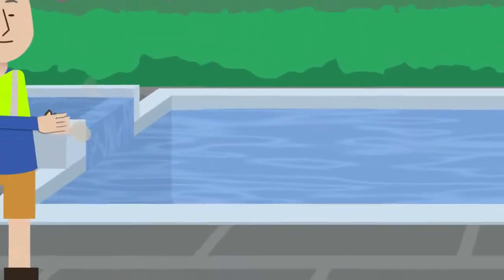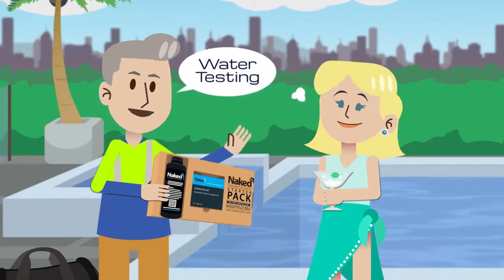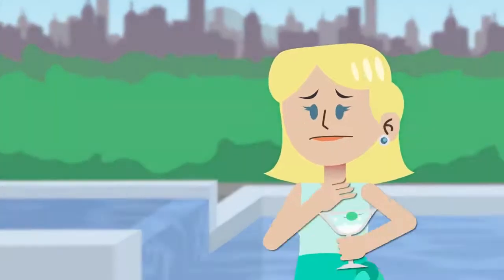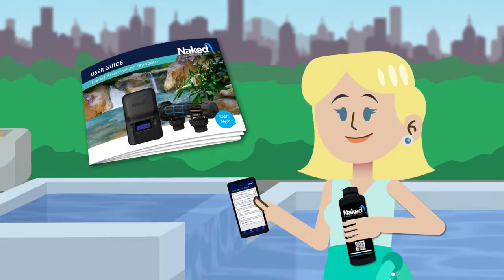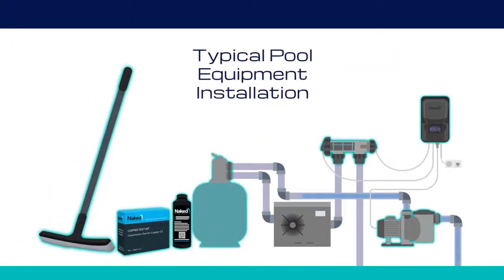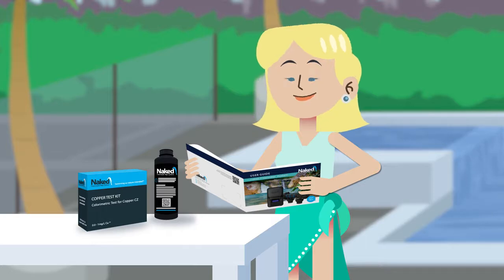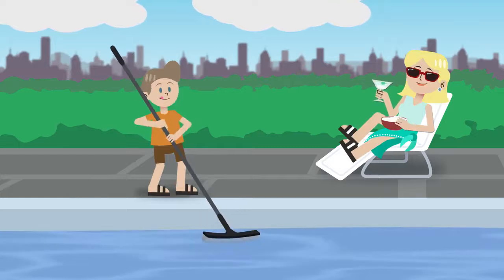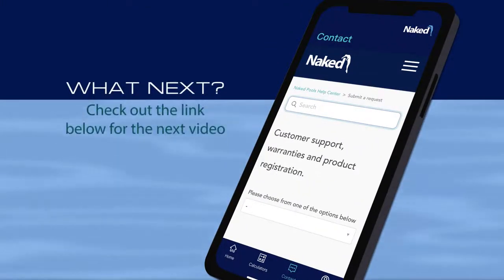Naked Pools Freshwater System NKD-R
Safely and effortlessly purify your pool water without need for chlorine, salt or added minerals. Crystal clear, healthier swimming pool. Enjoy swimming in a freshwater pool with a product that is simple to use and maintain, has lower running costs, and is great for the environment.